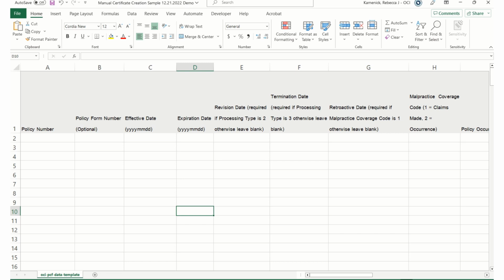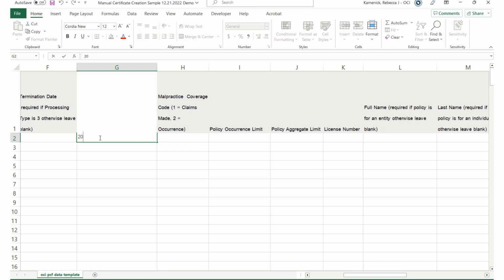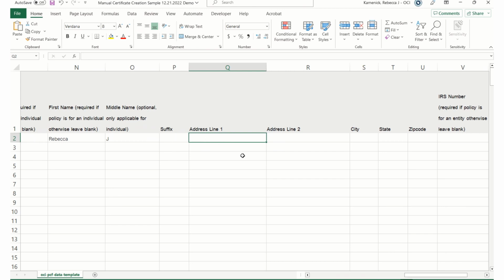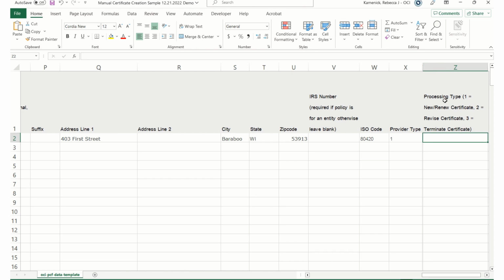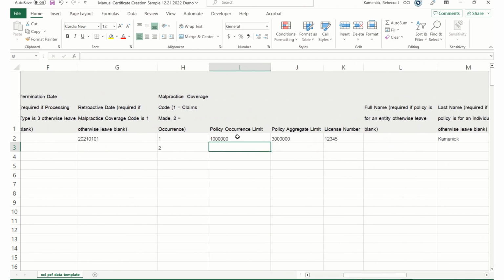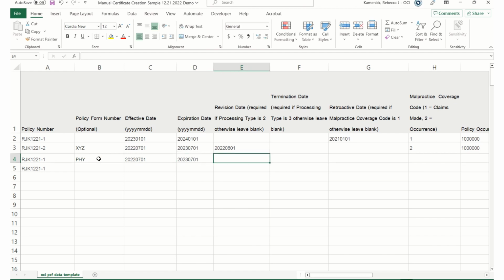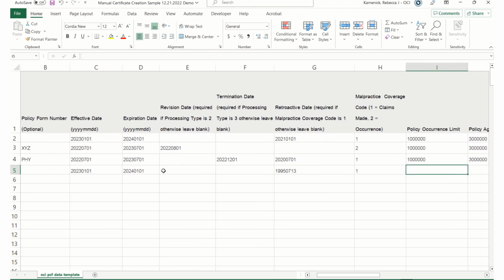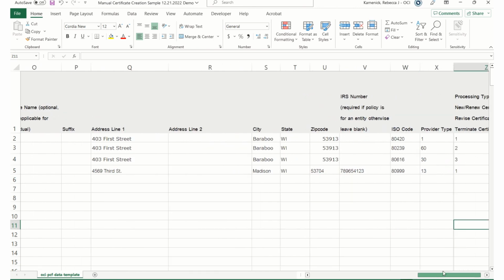IPFCF - Manual Certificate Creation Demo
Blurry video?
1. In the video player, select Settings "⚙".
2. Select Quality.
3. Select "1080p HD".